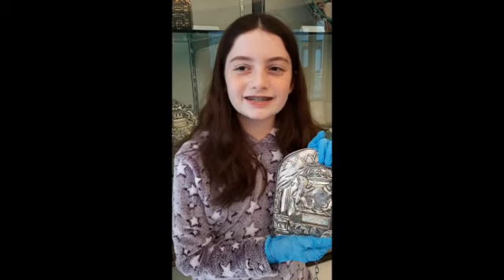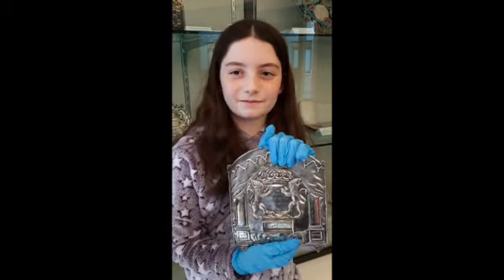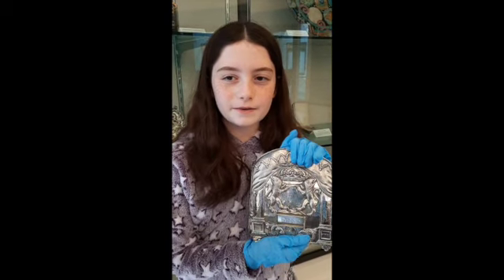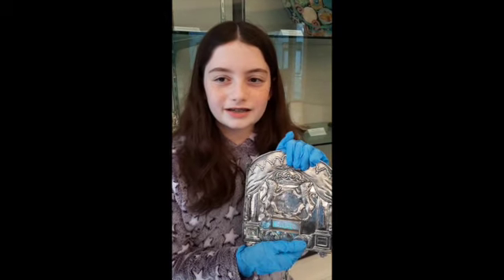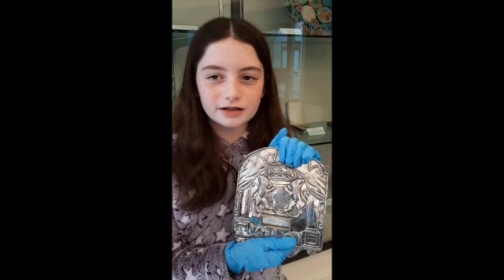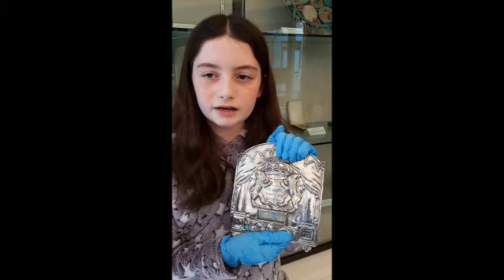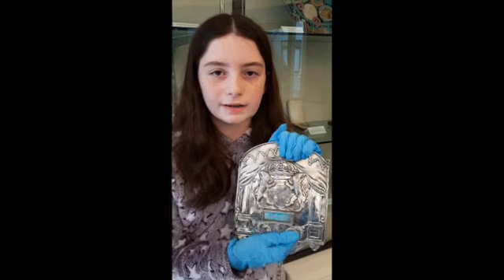Torah Breastplate Origin SD 480p